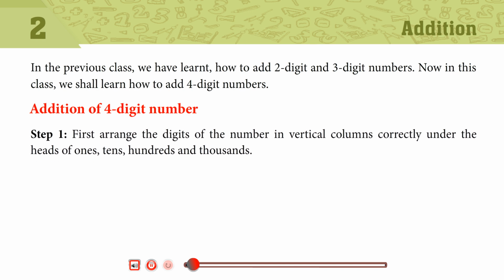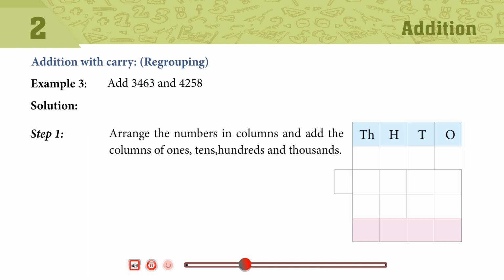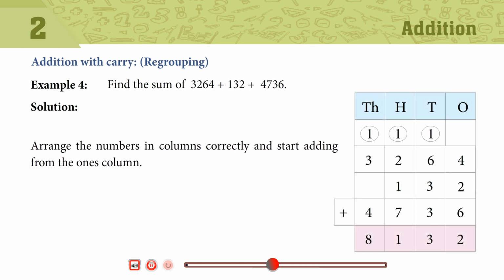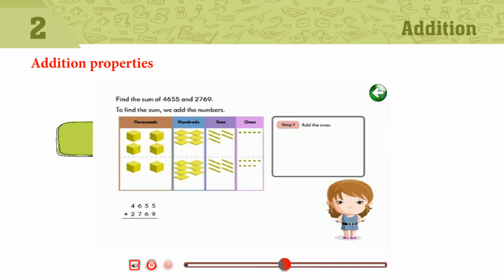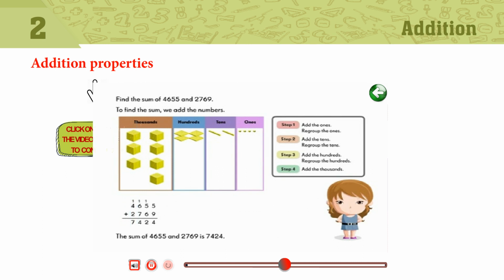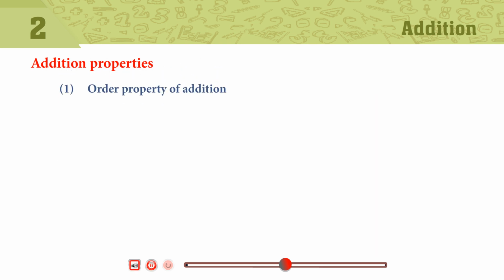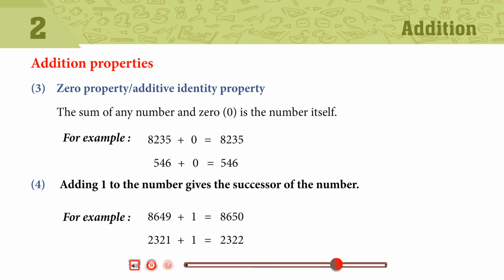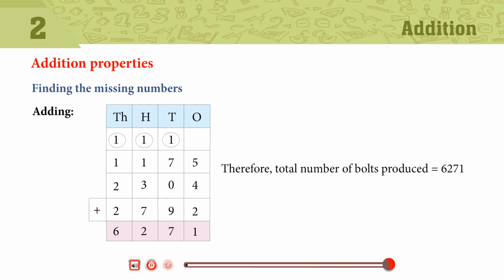Math Class 3 (Chapter 2)